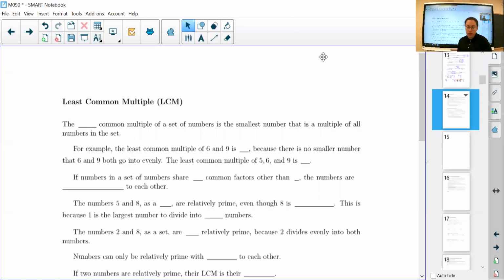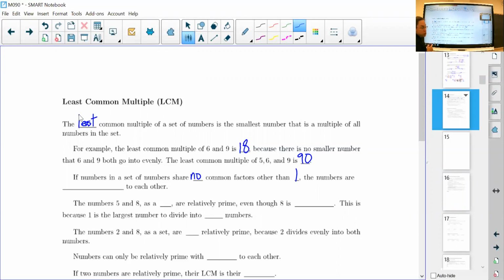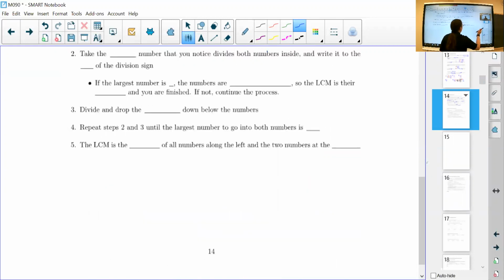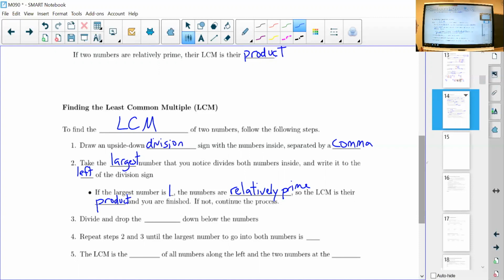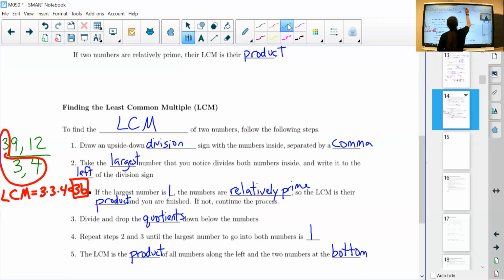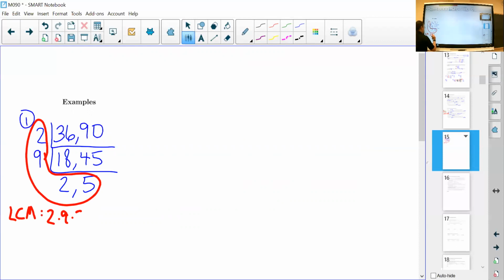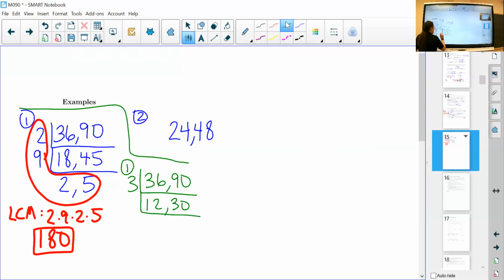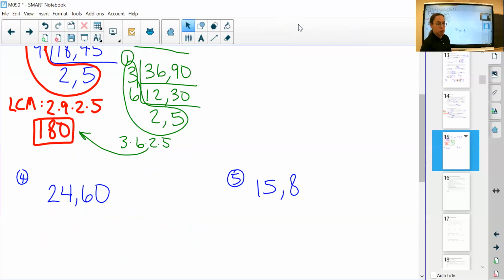Unit 2.1.4 Simplifying Fractions p 14-15 Least Common Multiple (LCM)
We learn what the Least Common Multiple is and how to find it for two numbers.